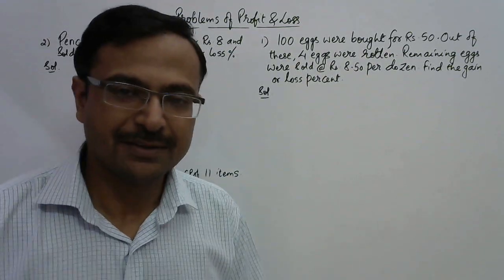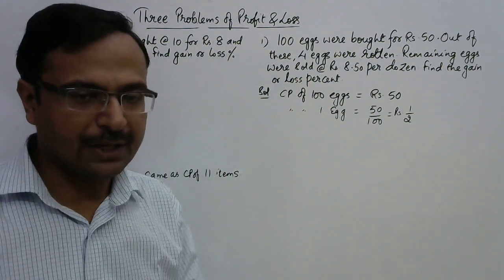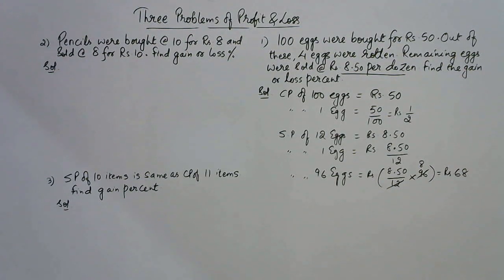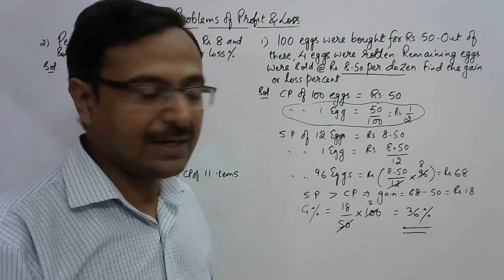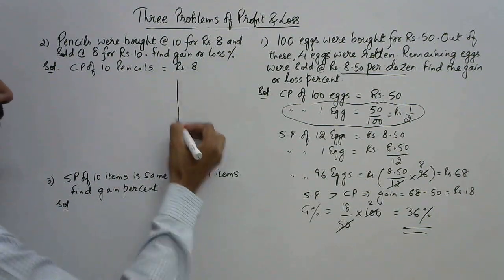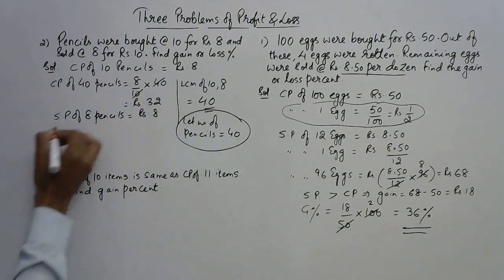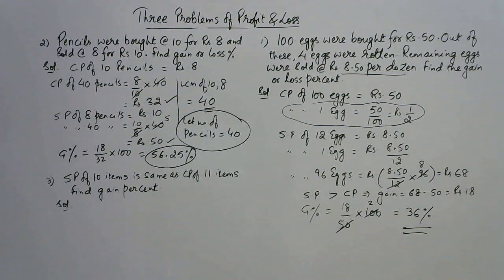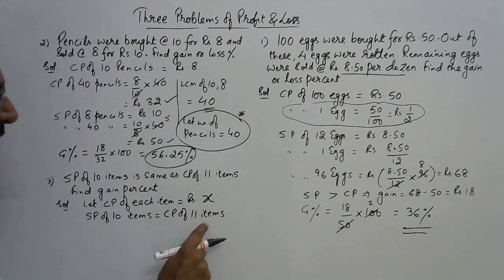PROFIT and LOSS - Problems for Competitions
Watch this video to learn how to solve three important problems of profit and loss using the simplest method. too good for all students of class VIII and above and for all competitions like CTET, NTSE, CAT, GMAT, SSC CGL, RRB, BANK PO etc. for more such useful videos, keep visiting:

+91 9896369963